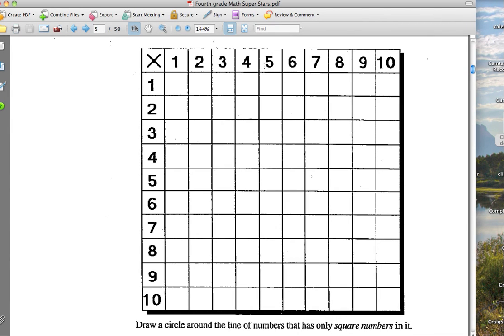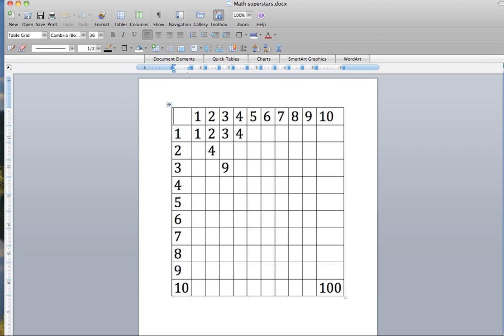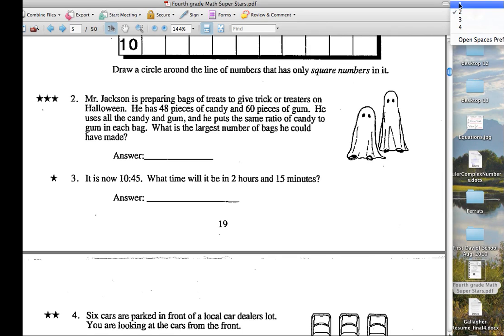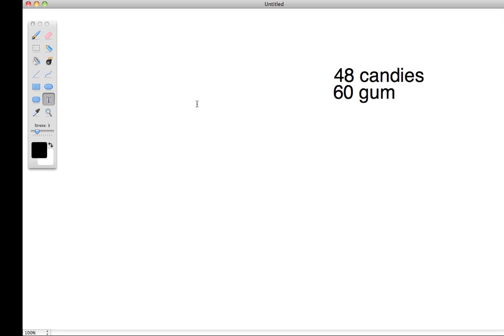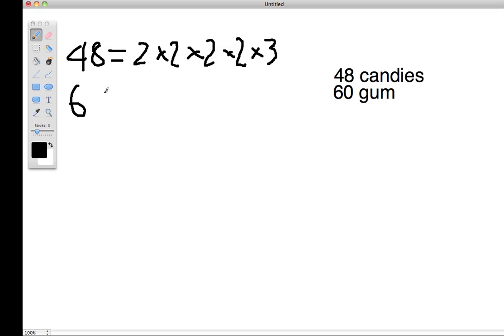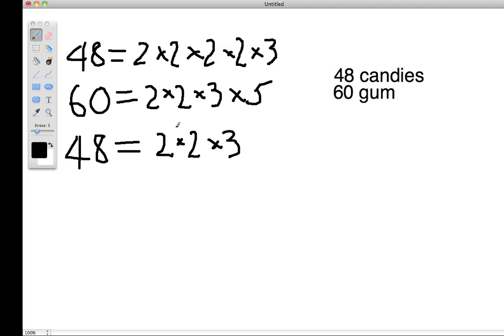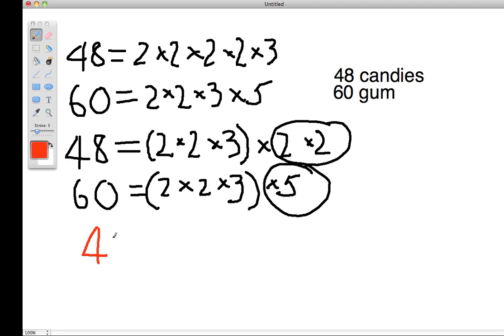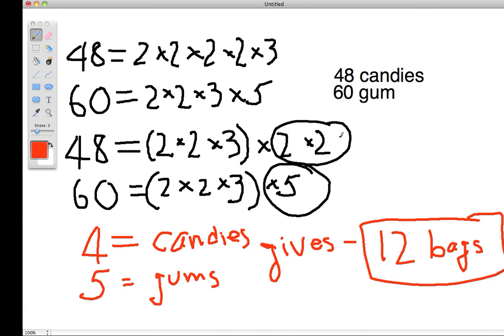MathSuperStars 3 1